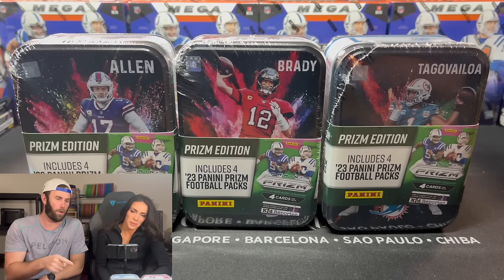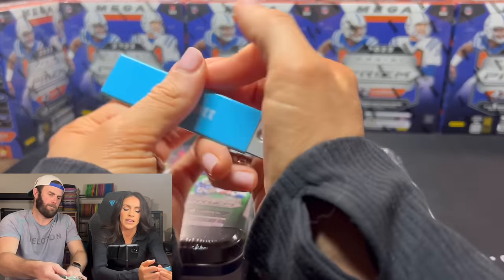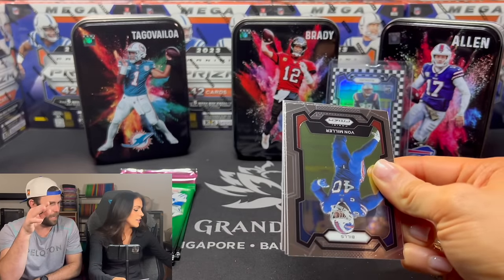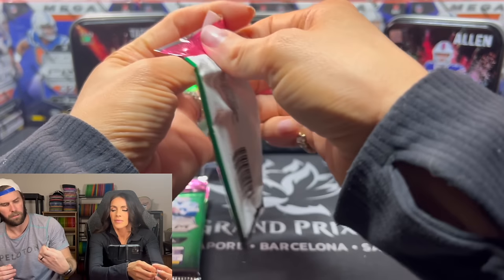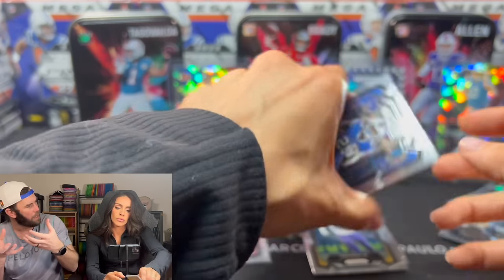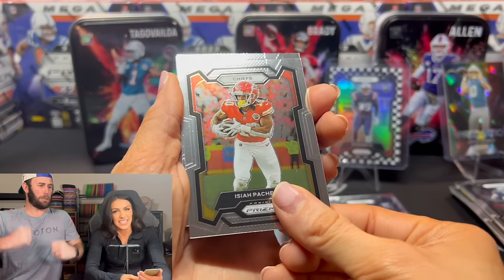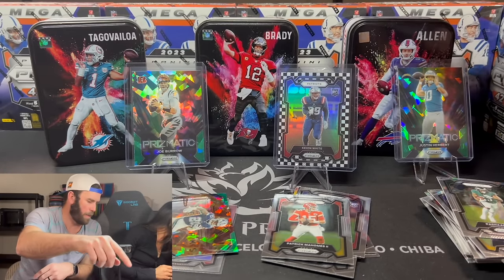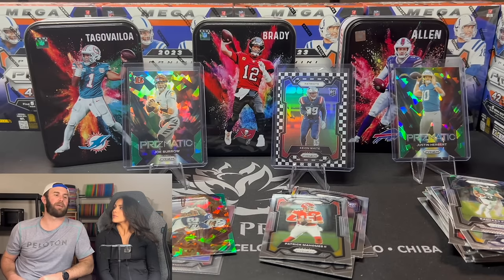KELSEY PULLS A CHECKERBOARD? NEW WALMART PRIZM FOOTBALL MYSTERY TINS REVIEW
United States

We are opening the new walmart exclusive 2023 Prizm football mystery tins